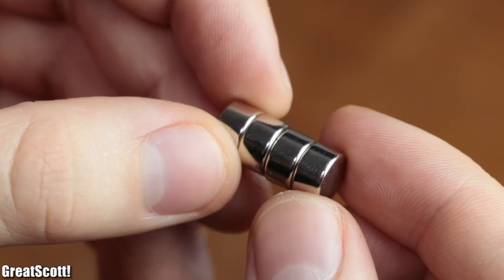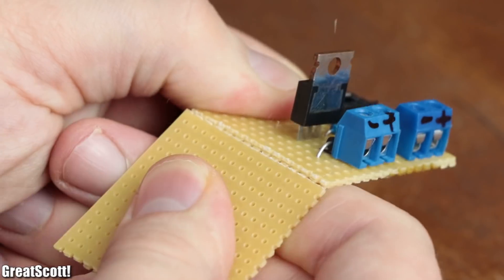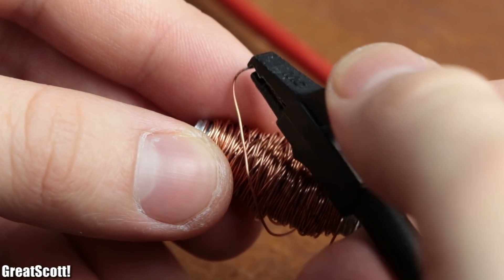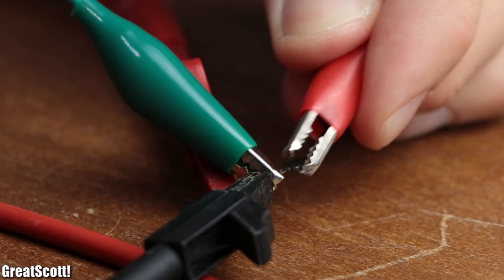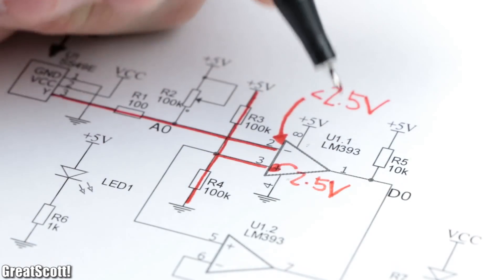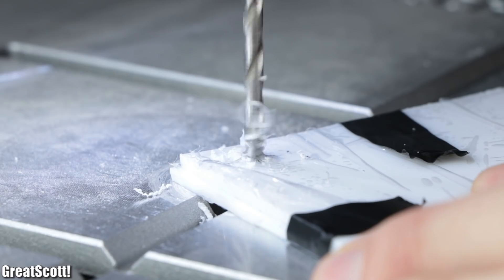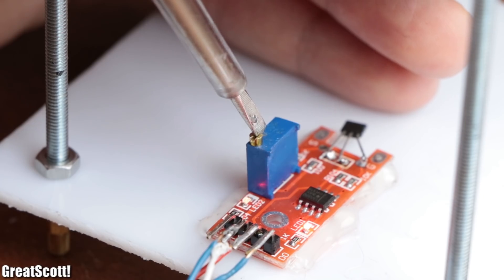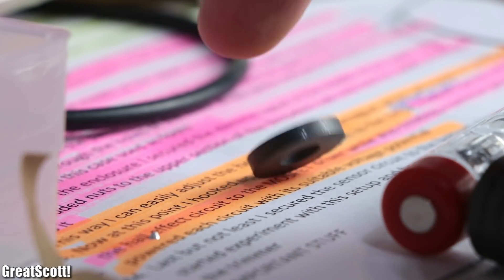How does Magnetic Levitation work? || Crude Levitator circuit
You can get the schematic and more information about the circuit

SS495A Hall effect sensor
IRLZ44N MOSFET
TC4420 MOSFET Driver
PCB Terminals
UF4007 Diode

IRLZ44N MOSFET
TC4420 MOSFET Driver
PCB Terminals
UF4007 Diode

In this video we will have a closer look at the subject of magnetic levitation. At first we will talk about the theory on how to achieve the suspension of a magnet in midair and then we will create a crude levitator circuit that did not work very well but still showcased how the main principle works.

2011 Lookalike by Bartlebeats
Ecstatic Wave, Jens Kiilstofte